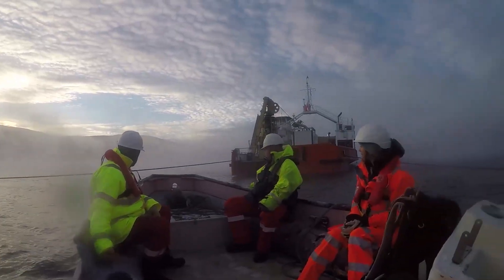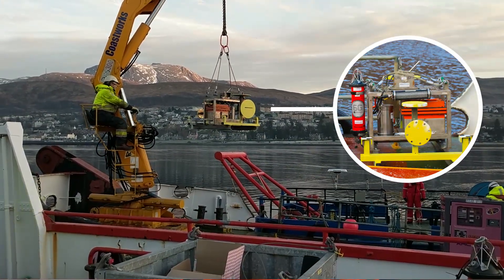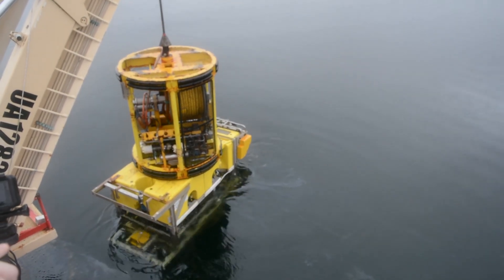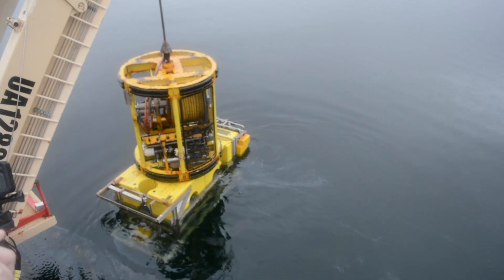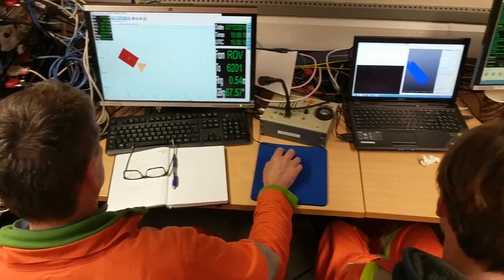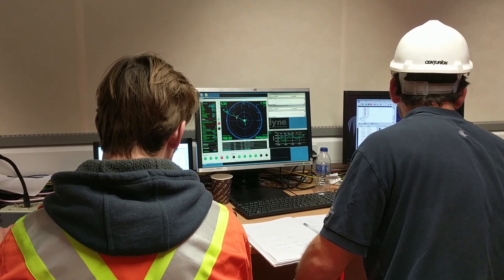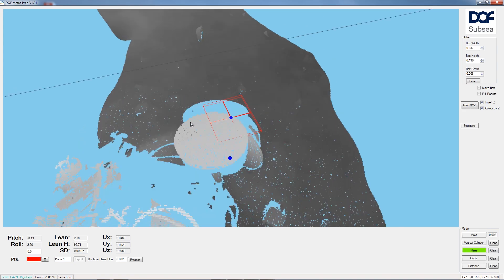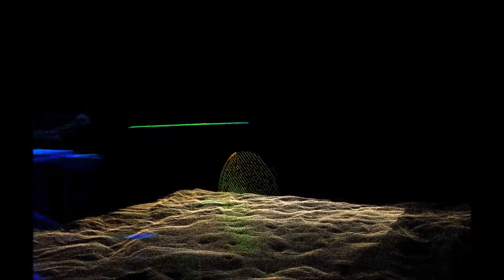Underwater Mobile Mapping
DOF Subsea, Sonardyne, 2G Robotics, and Seatronics successfully demonstrated a new underwater surveying technique that could significantly shorten the time needed to map underwater structures and offshore sites.

The new technique uses a 3D laser scanner fitted to an ROV to create highly detailed, point cloud images of subsea assets and environments. By combining the 3D laser data with precise underwater acoustic and inertial navigation information, it is now possible to generate centimetre resolution engineering models from which accurate measurements can be instantaneously and repeatably captured.